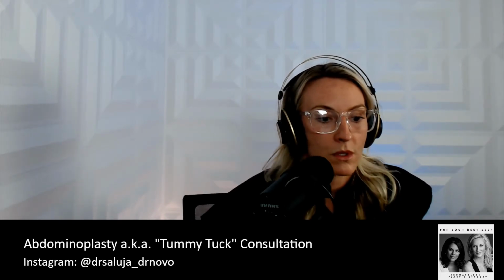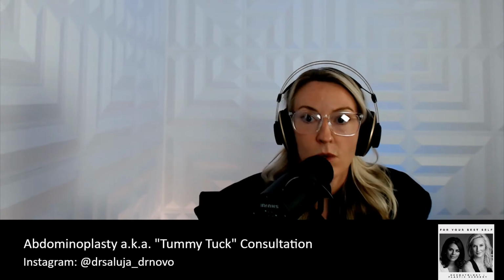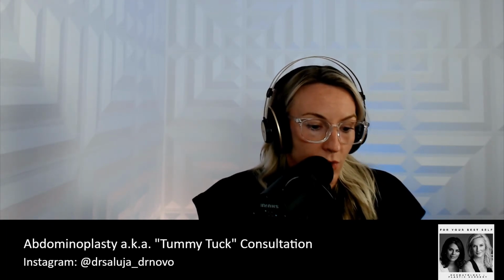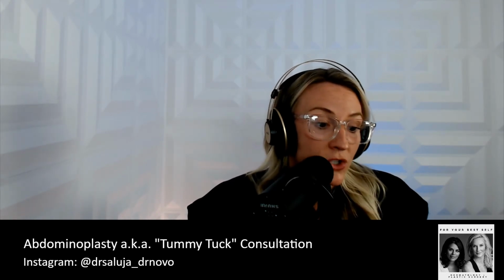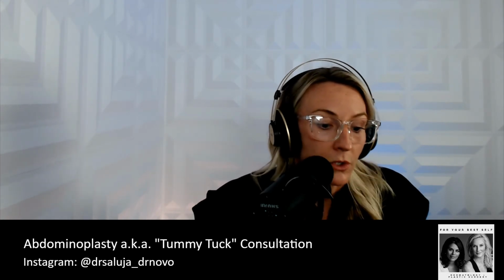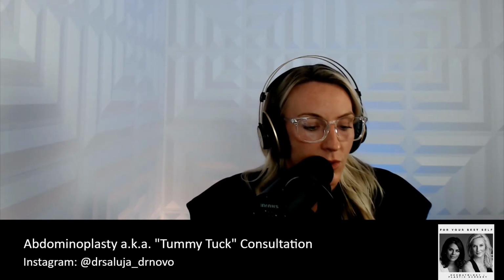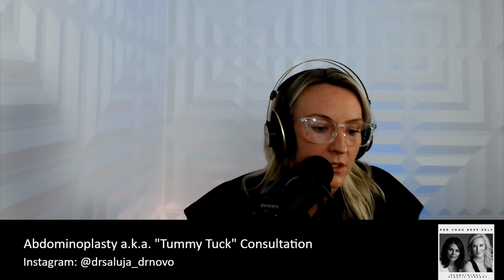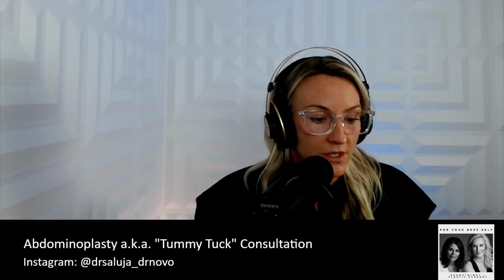For Your Best Self Podcast Episode 10: Abdominoplasty a.k.a "Tummy Tuck" Consultation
Dr. Rebecca Novo, double-board certified plastic surgeon, explains abdominoplasty, or "tummy tuck" surgery. She explains who is a candidate, what the incisions are and what the procedure entails. She explains the importance of a healthy stable weight and lifestyle for best results. Dr. Novo will go over her consultation and what post operative recovery looks like.